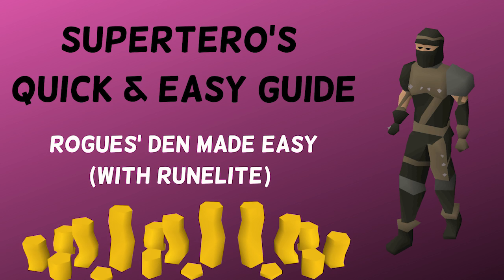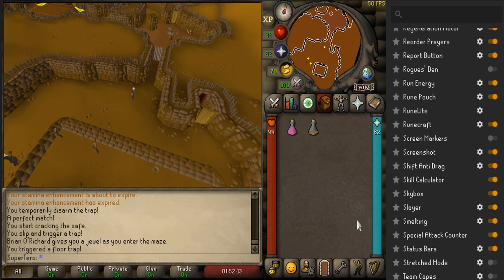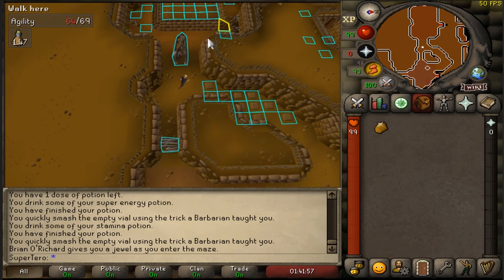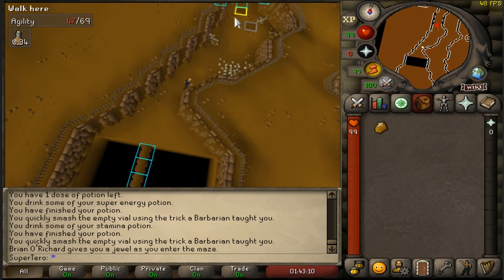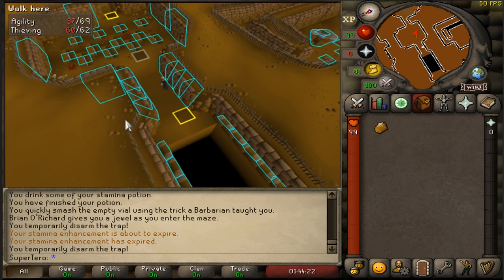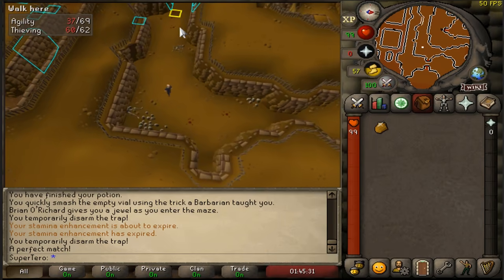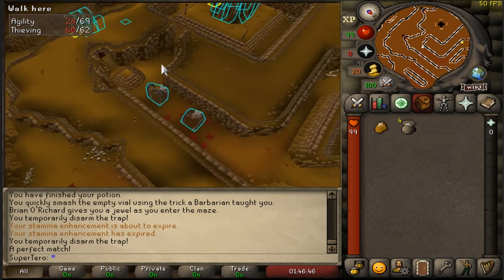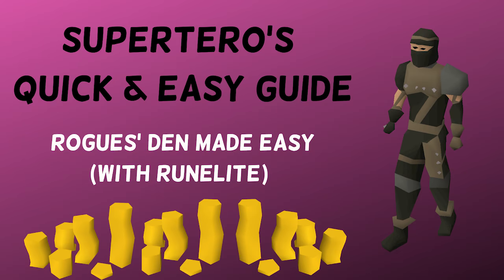Rogues' Den Quick & Lazy Guide [Runelite] [Best guide]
2:16 to skip the intro and get to the tile marking spot in the video.
Please make sure to actually run through the traps (pointed out by an ironman player with no staminas)!

This approach will allow you to do the Rogues' Den Minigame maze with little to no effort after the initial setup. It took me about 60-90 minutes to get my outfit.